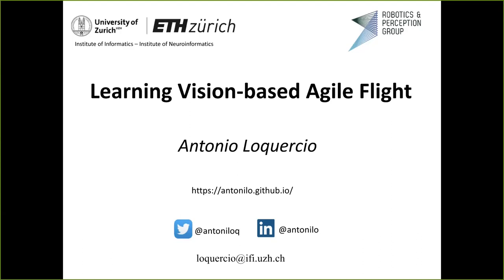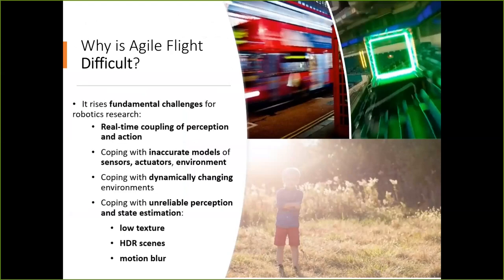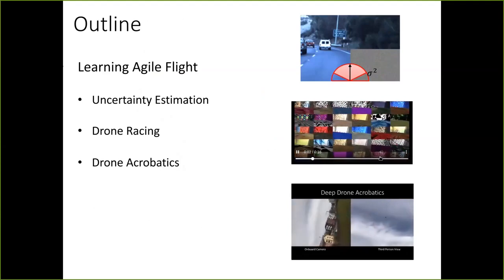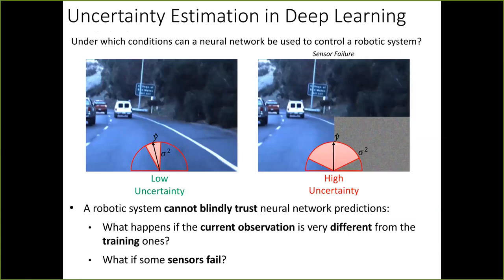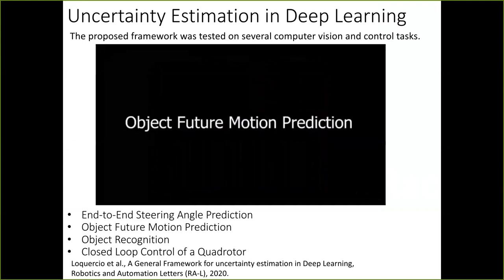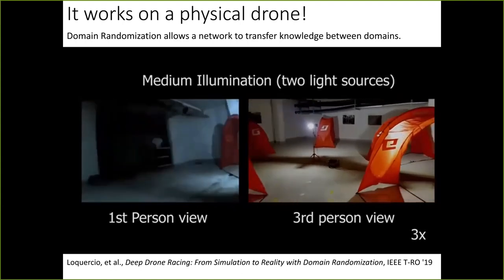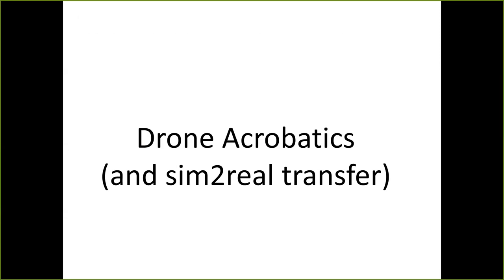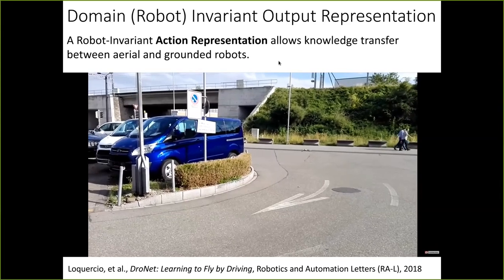UZH Deep Learning Symposium: Learning Agile Filght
Talk by RPG PhD Student Antonio Loquercio on learning agile flight for drones at the UZH Deep Learning Symposium.

A. Loquercio is with the Robotics and Perception Group, Dep. of Informatics, University of Zurich, and Dep. of Neuroinformatics, University of Zurich and ETH Zurich, Switzerland